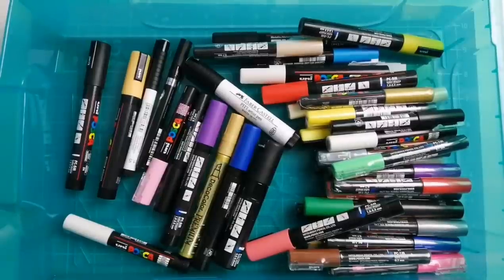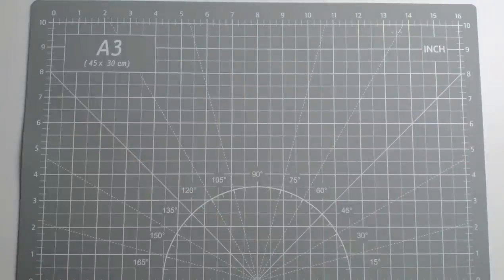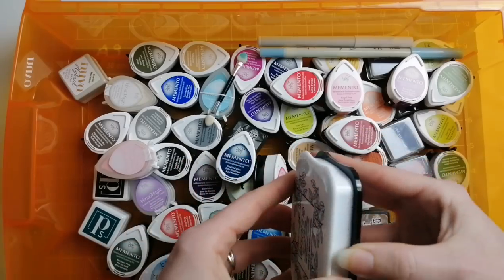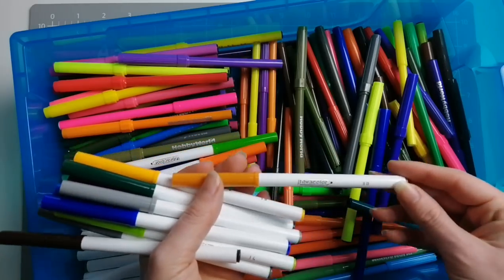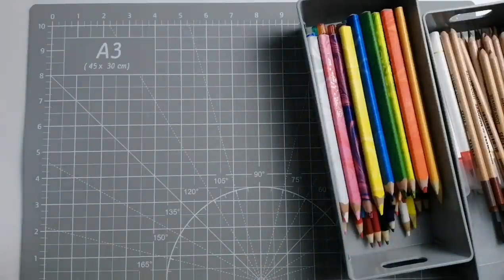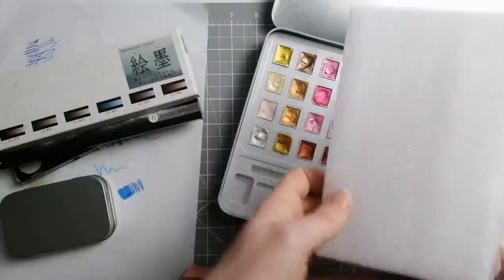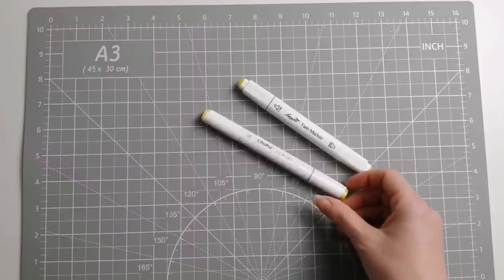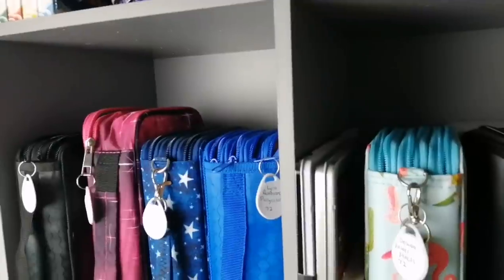My coloring supplies collection and declutter - adult coloring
I am reviewing my coloring supplies collection. In this video I will let you know what I think of the items I have in my collection along with what I am keeping and what I have decided to declutter.